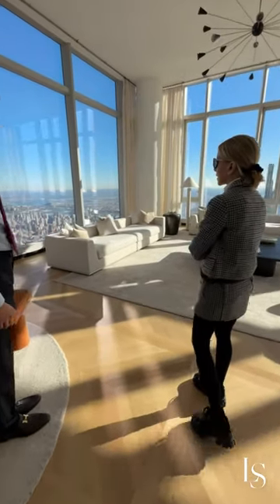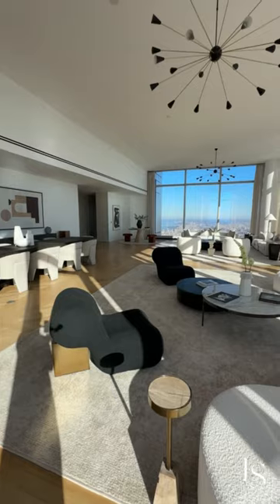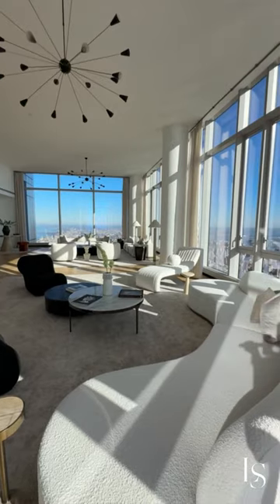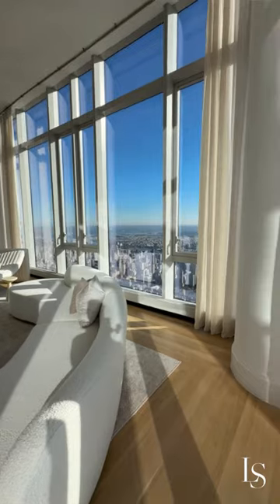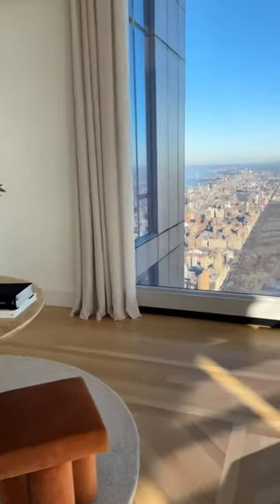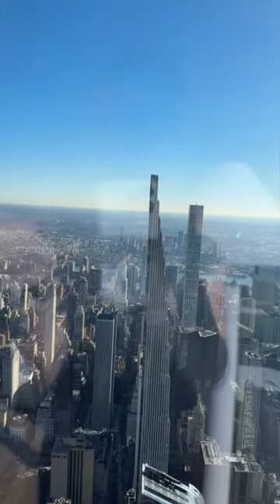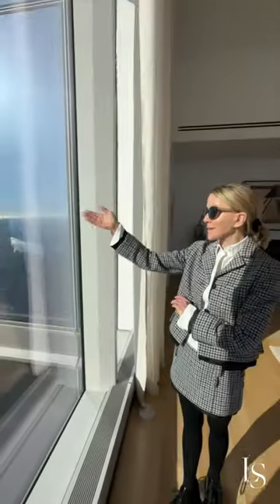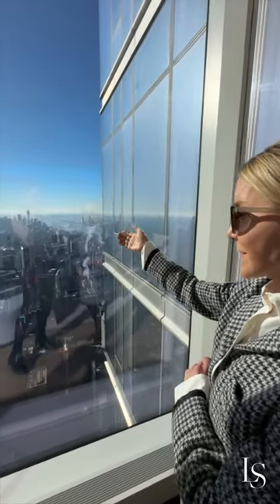Central Park Tower Walkthrough Part 1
Welcome to the extraordinary Central Park Tower, where the 126th floor unveils a 7,000 square-foot haven with 14-foot ceilings and sprawling floor-to-ceiling windows, providing an unparalleled 180-degree panorama of the magnificent New York City skyline.

Distinguished as the largest residential tower globally, Central Park Tower stands as a testament to architectural prowess and luxury living. The meticulously designed space seamlessly combines modern aesthetics with comfort, offering residents an opulent retreat high above the city.

So much more to come, make sure you are following along!